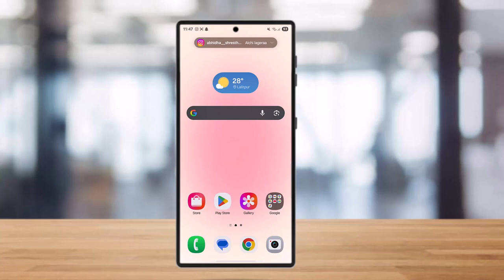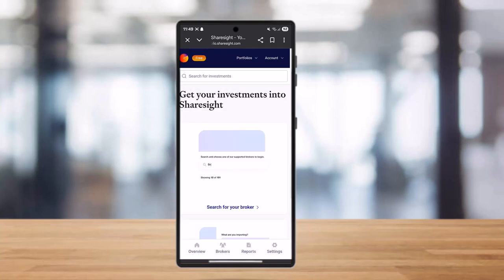How To Analyze Your Portfolio With Sharesight free tool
In this video, you'll learn how to analyze your investment portfolio using Sharesight's free portfolio tracking and performance analysis tools. Sharesight makes it easy for investors to monitor their holdings, track returns, measure performance, and gain valuable insights into their investments without relying on complex spreadsheets.

We begin by showing you how to create a Sharesight account and add your holdings to your portfolio. Once your investments are imported, Sharesight automatically tracks dividends, capital gains, and portfolio performance, helping you maintain an accurate overview of your investments in one place.

Next, we explore the platform's reporting features, including portfolio summaries, total return calculations, diversification analysis, and benchmark comparisons. These tools can help investors better understand how their portfolio is performing and identify opportunities to improve their investment strategy.

Finally, we cover advanced features such as contribution analysis, custom reporting, and exporting reports for further review. Whether you're a beginner investor or an experienced trader, Sharesight provides powerful portfolio analysis tools to help you make informed financial decisions.